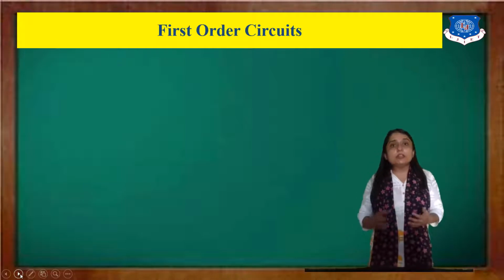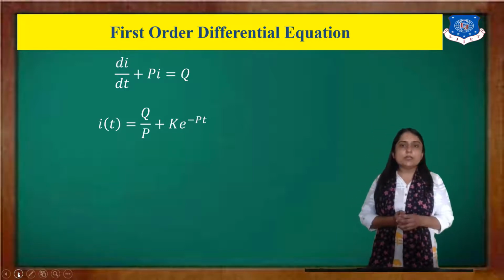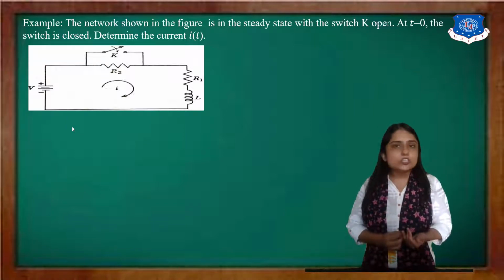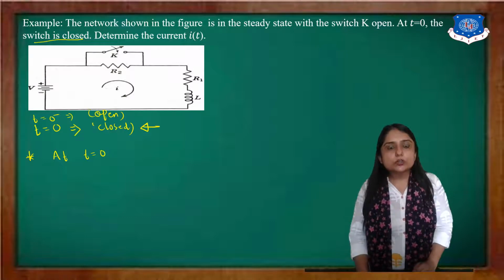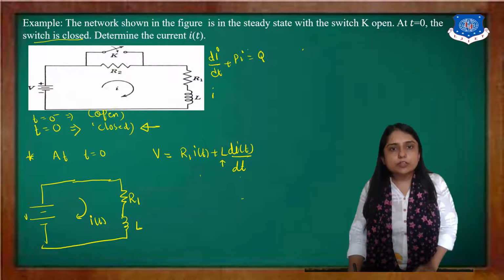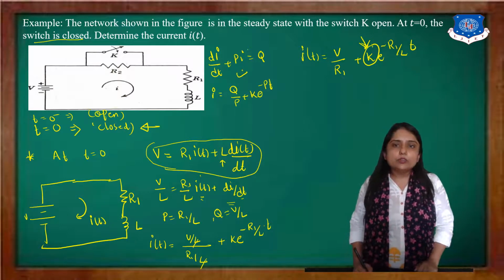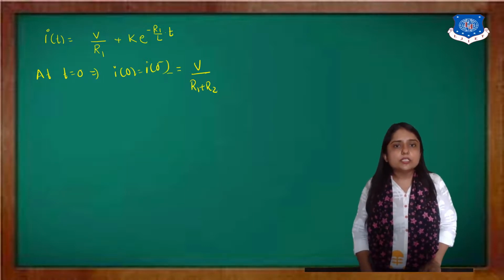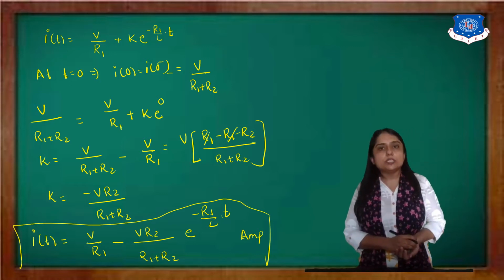SESSION 24 NT FIRST ORDER SYSTEM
First Order System
Assignment
1.The expression of current in R- L circuit is?
a) i=(V/R)(1+exp⁡((R/L)t))
b) i=-(V/R)(1-exp⁡((R/L)t))
c) i=-(V/R)(1+exp⁡((R/L)t))
d) i=(V/R)(1-exp⁡((R/L)t))
2.The steady state part in the expression of current in the R-L circuit is?
a) (V/R)(exp⁡((R/L)t))
b) (V/R)(-exp⁡((R/L)t))
c) V/R
d) R/V
3. In the expression of current in the R-L circuit the transient part is?
a) R/V
b) (V/R)(-exp⁡((R/L)t))
c) (V/R)(exp⁡((R/L)t))
d) V/R
4. The value of the time constant in the R-L circuit is?
a) L/R
b) R/L
c) R
d) L
5. After how many time constants, the transient part reaches more than 99 percent of its final value?
a) 2
b) 3
c) 4
d) 5
6.The current in the R-L circuit at a time t = 0+ is?
a) V/R
b) R/V
c) V
d) R
7.The expression of current in R- C circuit is?
a) i=(V/R)exp⁡(t/RC )
b) i=(V/R)exp⁡(-t/RC )
c) i=(V/R)-exp(⁡t/RC )
d) i=(V/R)-exp⁡(-t/RC )